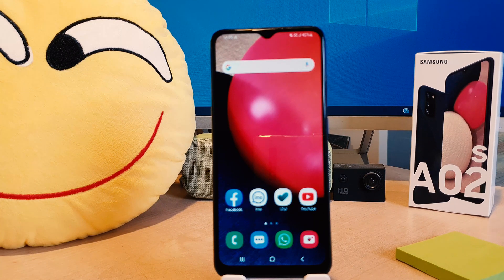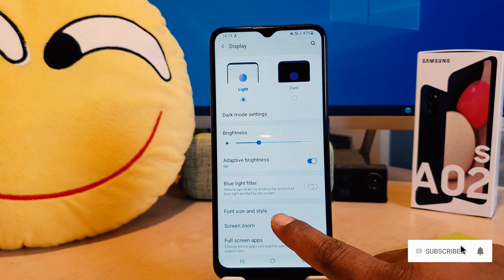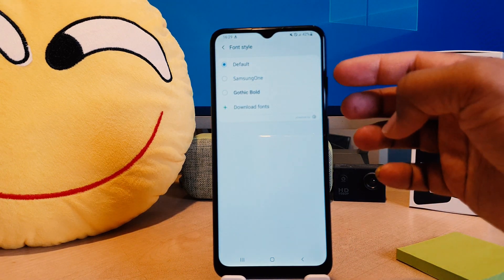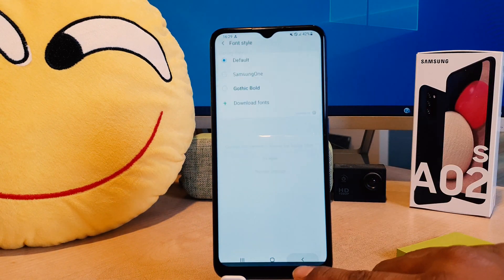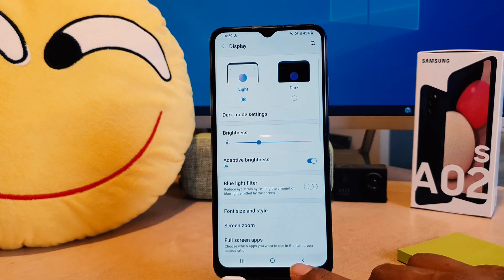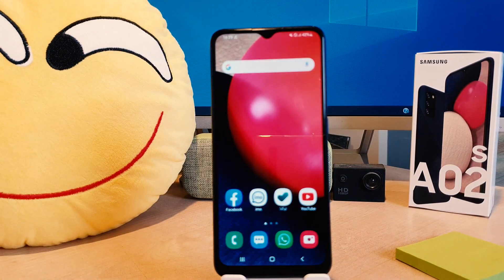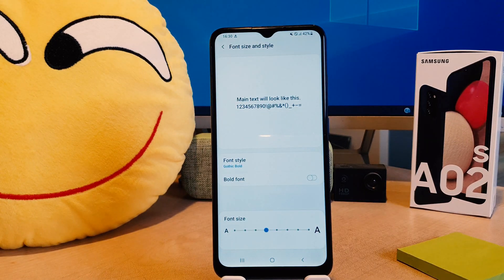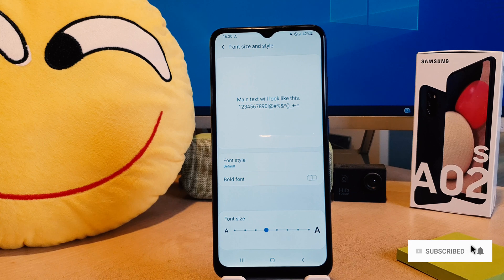How to change font Style in Samsung Galaxy A02s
In this video I am going to share with you how to change font style in Samsung Galaxy A02s